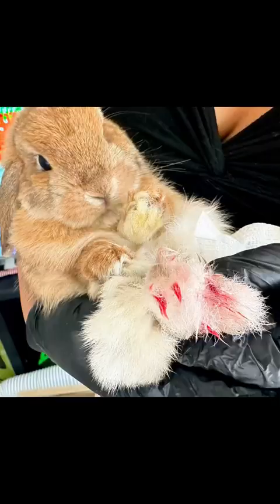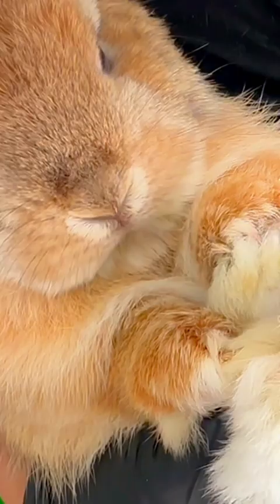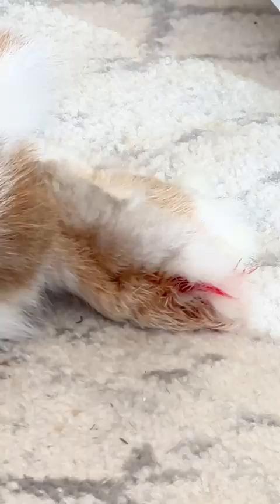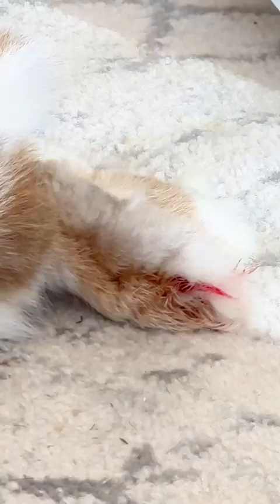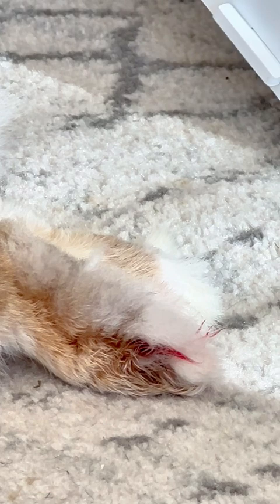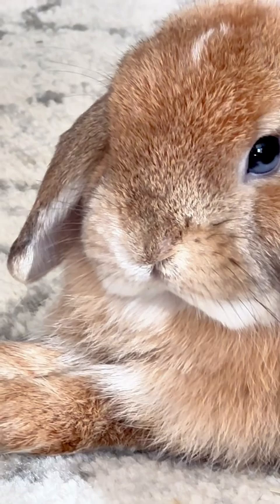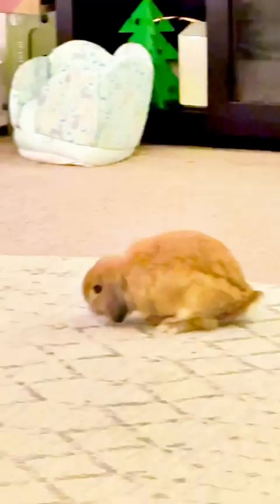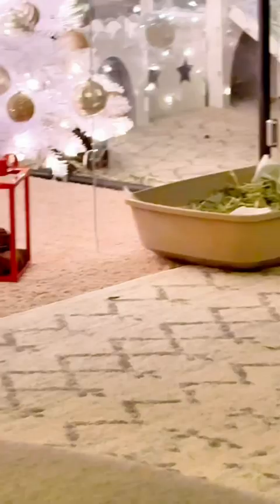Bunny Rabbit got hurt 🥺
Blondie bunny got injured when her nail broke 🥺I’m still not sure how she did it. It could happen with something as gentle as a blanket. It was very scary- there’s only so much I could say in a short video but am so greatful she is okay now. My heart broke seeing her face when I first picked her up to take a look at her foot. I never knew that this could happen over a nail, as a newer bun parent it was especially horrific. Making this video to show bun parents this could happen easily so to avoid a similar scenario, keep those nails trimmed and bunny proof best you can!